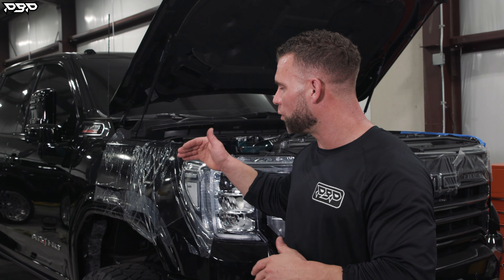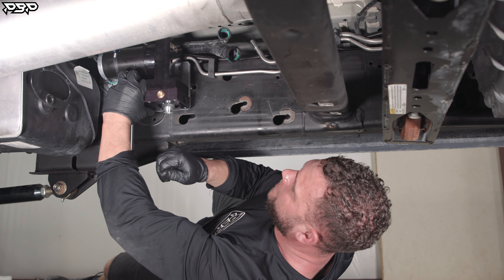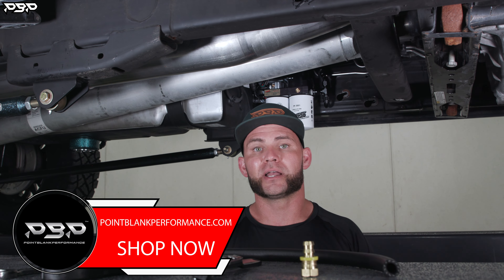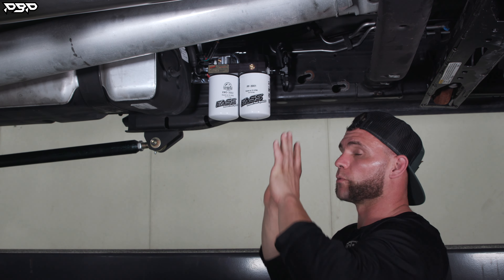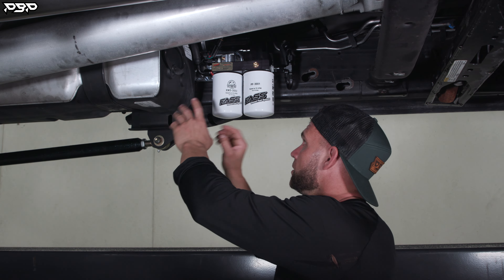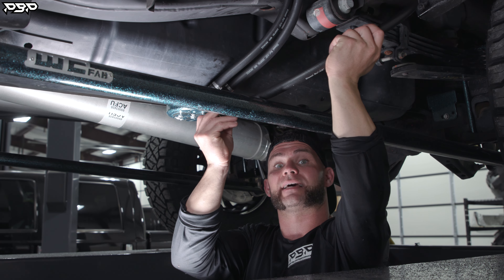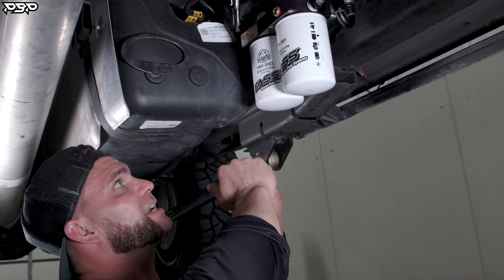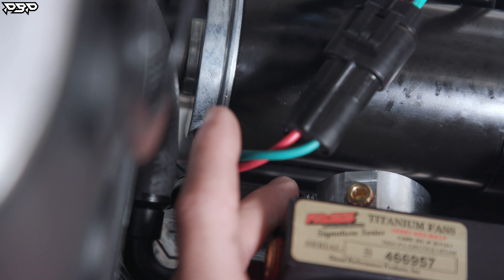20+ L5P DURAMAX STAGE 1 FUEL SYSTEM INSTALL!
Today on the PBP Channel we are fueling up our D3 Powered L5P to get on the Mustang Dyno and make some POWER! First, we’ve got to show you L5P owners what’s Fueling our Build and how you can Build your L5P Fuel System with PBP today!